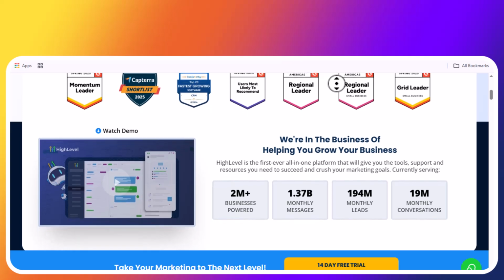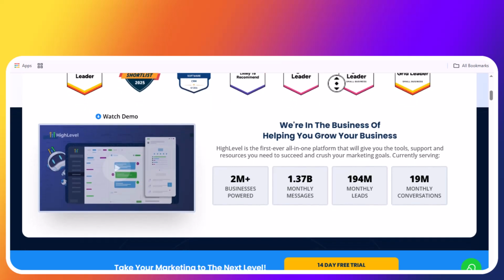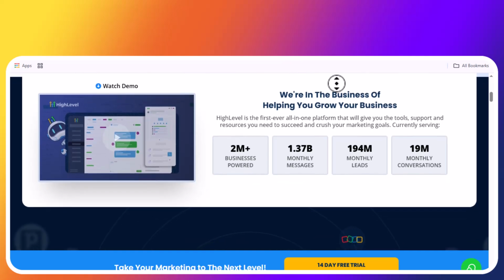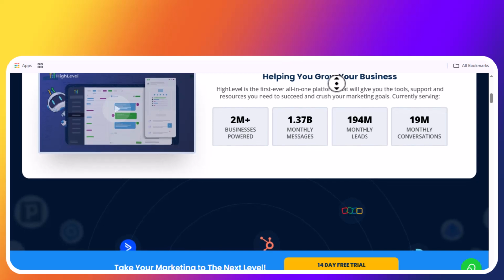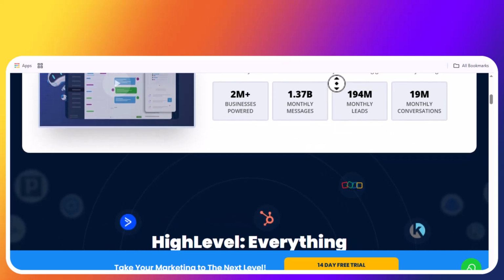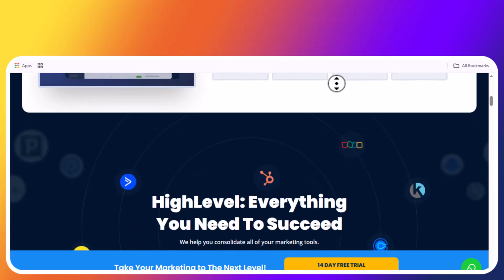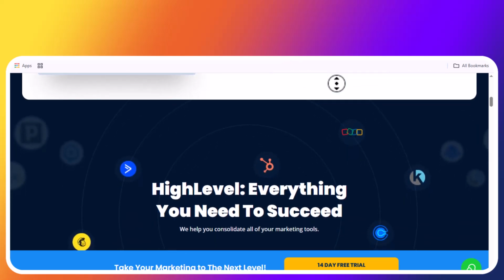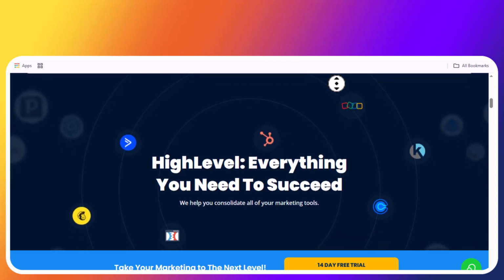NEW! How to Do Affiliate Outreach With GoHighLevel in 2025!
Want to grow your affiliate network in 2025? 🌟 In this video, I’ll show you how to use GoHighLevel for affiliate outreach to connect with partners and boost your commissions.

Here’s what you’ll discover:
✅ Setting up outreach campaigns in GoHighLevel 📩
✅ Automating follow-ups for maximum responses 🔁
✅ Tracking affiliate leads and conversions 📊
✅ Tips to scale your affiliate program fast ⚡

With GoHighLevel, you can streamline outreach and grow your affiliate network effortlessly this year! 💼